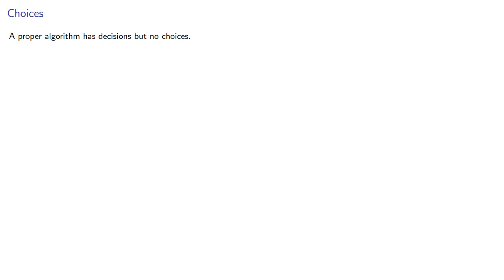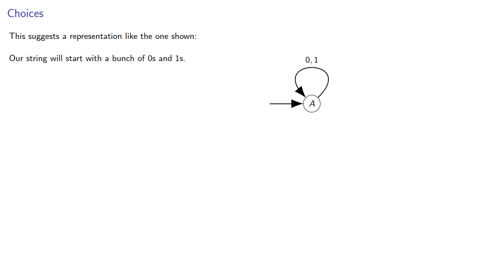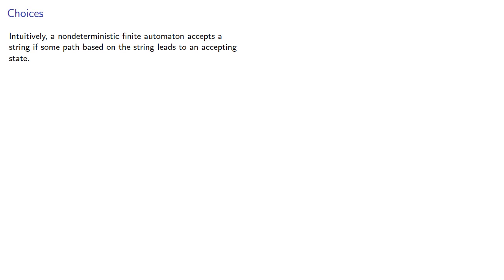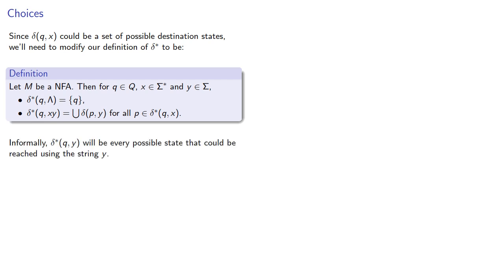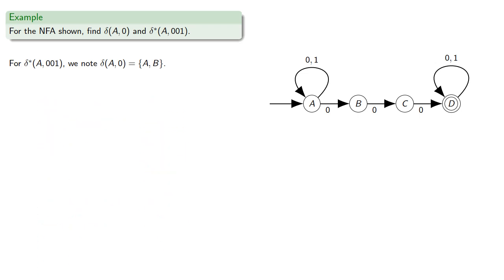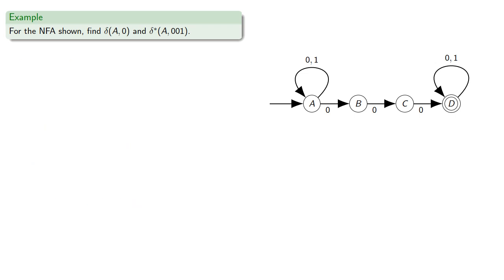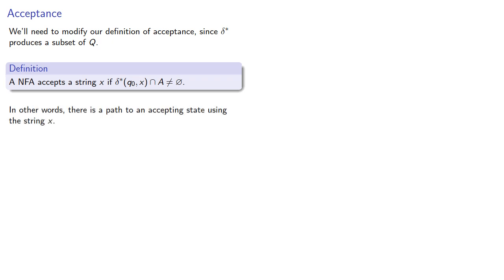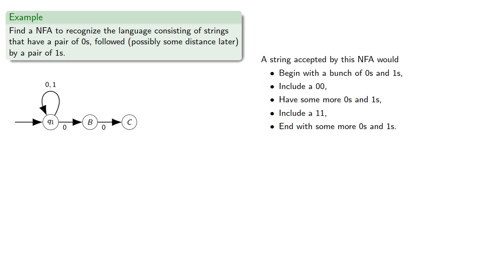Nondeterministic Finite Automata